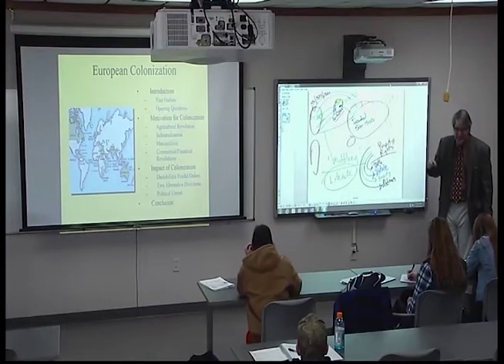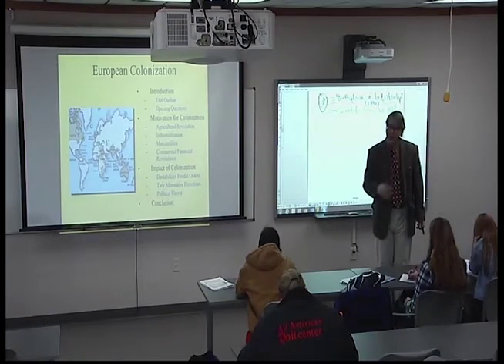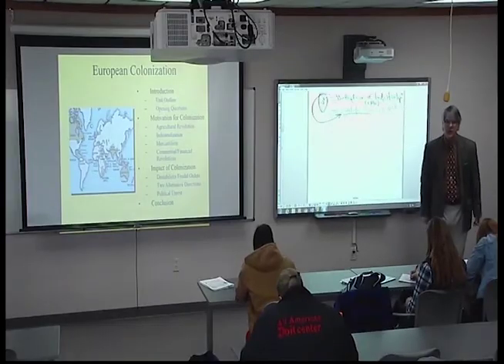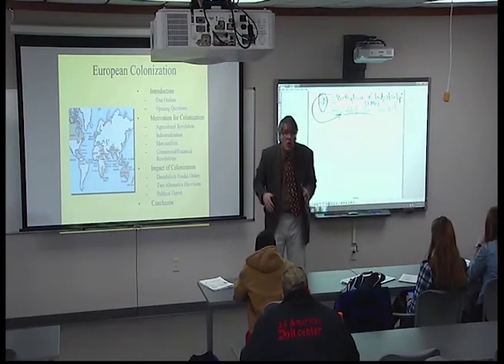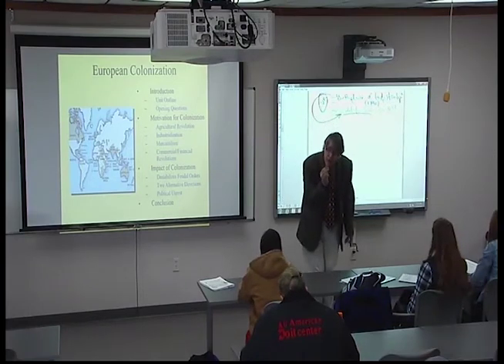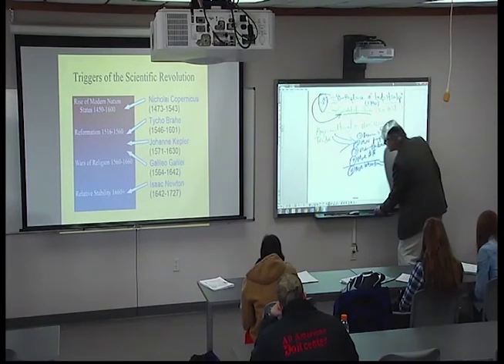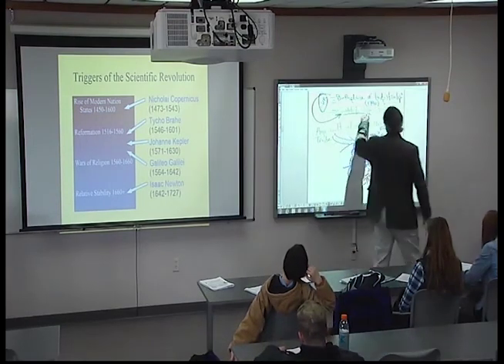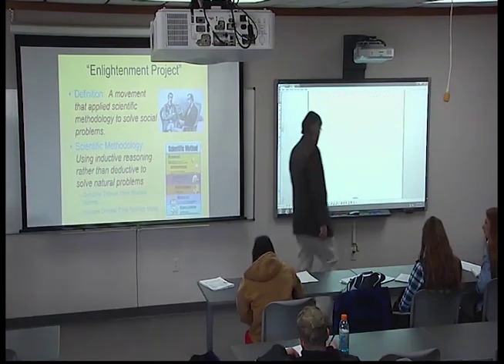HISTORY2020 2018 Lec15C Constitutional Liberties Lead to Industrialization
This is Part C of the 2018 World History Since 1500 Lecture 15 titled, "The Intellectual Foundations of European Industrialization"

In this segment, we explain how the liberties of the English civil society inevitably led to the technological innovation of the industrial revolution.  The Scottish Enlightenment helped create the market conditions that encouraged private enterprise.

[Technical note: the opening title says it was from 2016, but this lecture was actually from 2018]